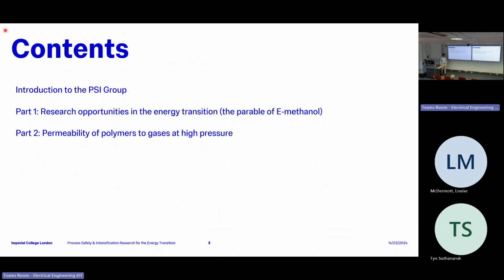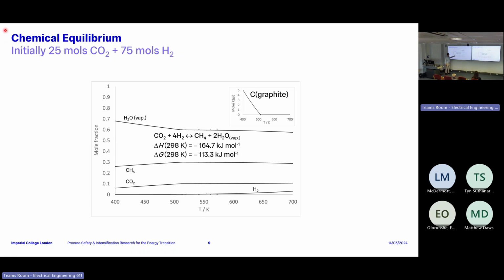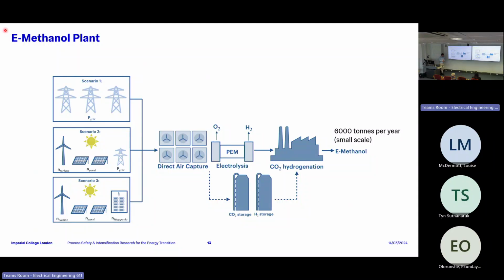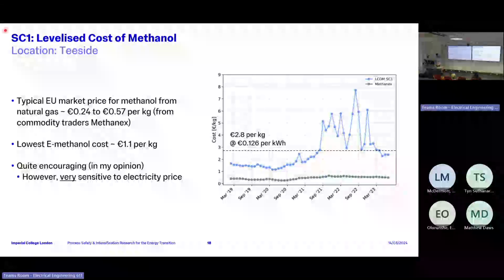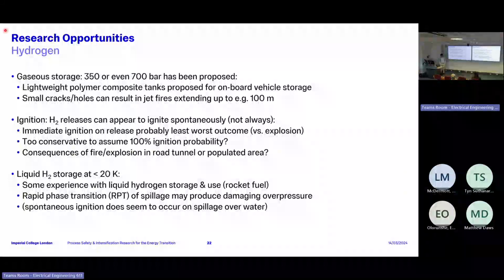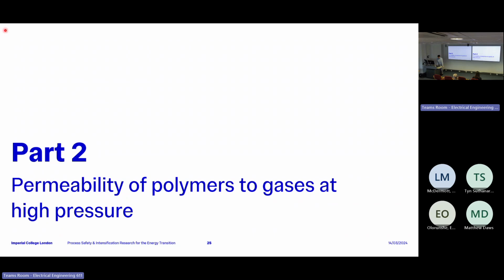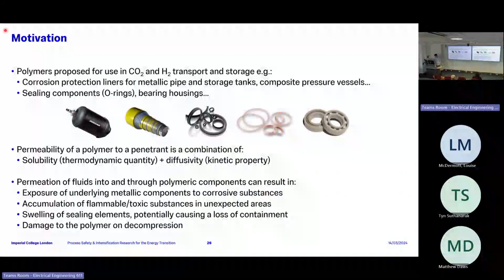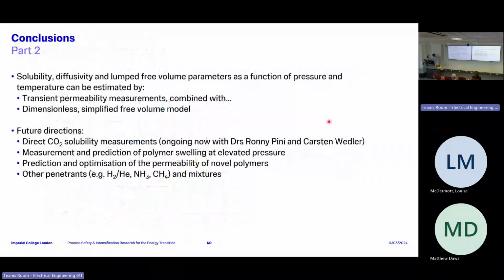Process Safety & Intensification Research for the Energy Transition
There is no shortage of promising technologies, which may eventually contribute to decarbonising the manufacturing industries, transport, and our homes. As the need for action becomes more urgent, there is a concern that the risks associated with deployment of some of these technologies, on a huge scale, may not have been adequately thought through. In the first part of this seminar, a case-study on the delocalised production of methanol from renewable electricity, water and the direct air capture of carbon dioxide will be used to highlight hazards, which may become more prevalent in the energy transition. Opportunities for research in process safety and intensification will be outlined, to better understand and reduce the risks, and to improve efficiency and flexibility.

The second part gives an overview of measurements and mathematical modelling of the permeability of engineering polymers to CO2 and H2 at high pressures, relevant to the transport and storage of these gases. Polymers (particularly thermoplastics and elastomers) are commonly used in the process industries e.g. storage vessels and pipelines, liners to protect metals from corrosion, and components in fluid sealing. However, gases and liquids are soluble in polymers to a varying degree, resulting in a concentration gradient that drives diffusion between the polymer chains. Understanding and controlling the factors affecting polymer permeability is important for process safety, because flammable, corrosive and/or toxic substances may slowly accumulate in unexpected locations. Some fluids, such as CO2, are highly soluble in certain polymers; this causes them to swell, degrading their function, and potentially resulting in a catastrophic loss of containment.

Biography:
Dr Chris Tighe is a Senior Lecturer in Chemical Engineering and Principal Investigator of the Process Safety and Intensification (PSI) group. He previously worked in the oil, gas and petrochemicals industries (Texaco and BP), and in research and technological development (TWI, aka The Welding Institute).